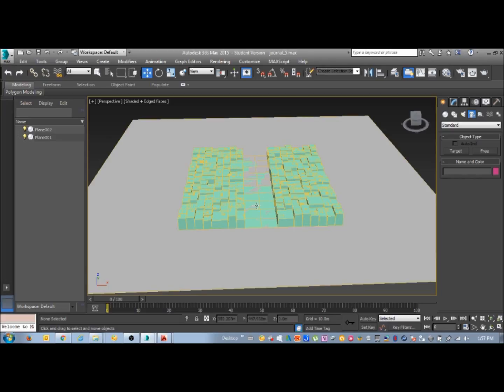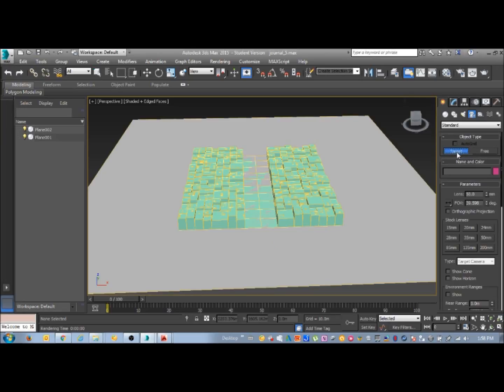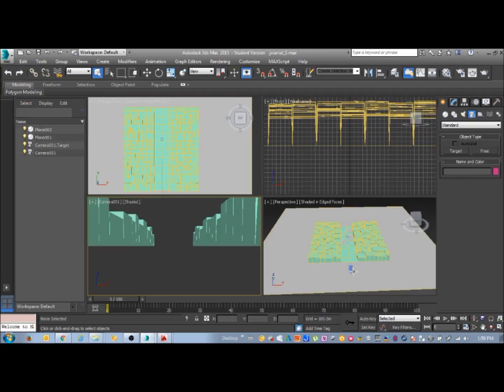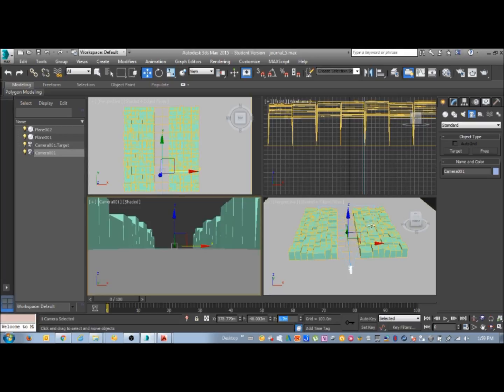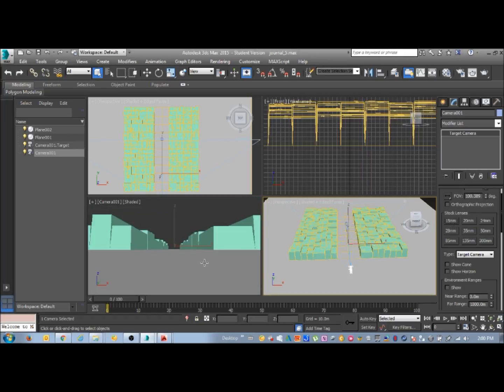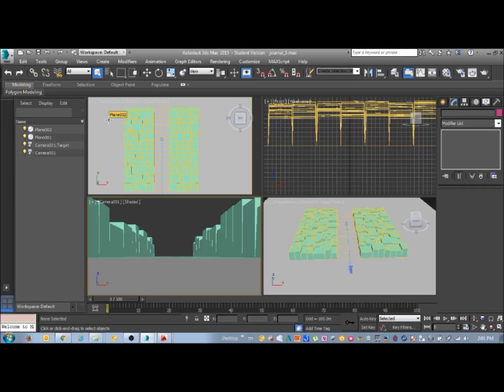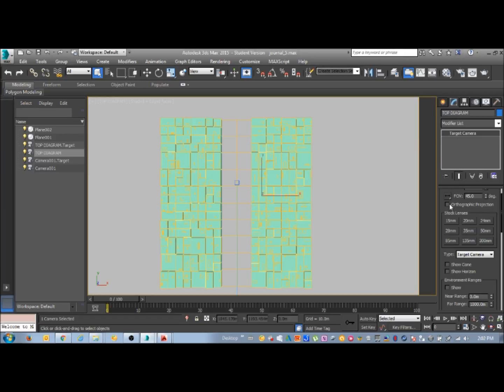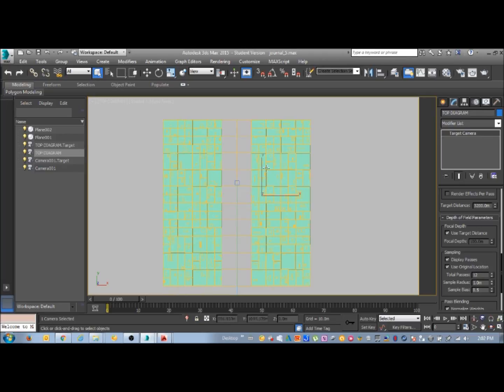ANNA W Video Tutorial_2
How to create camera's